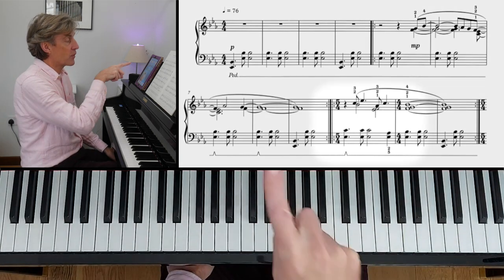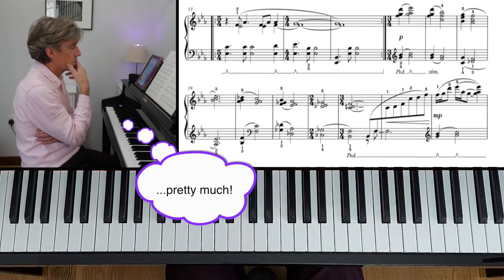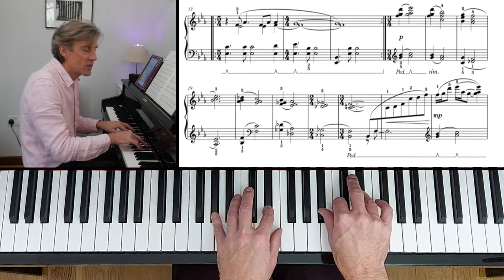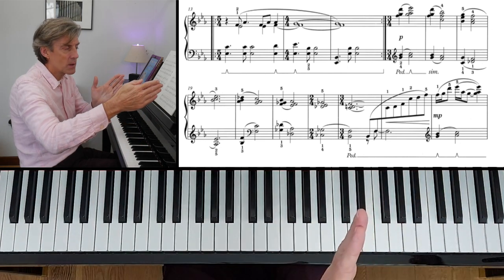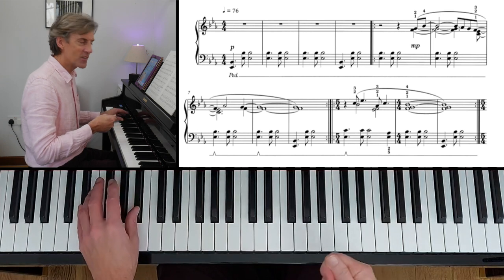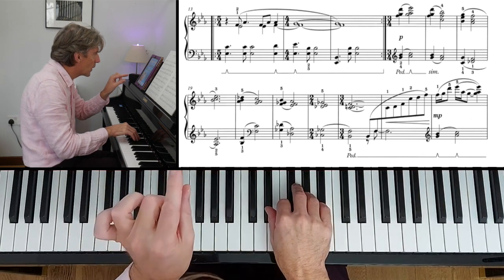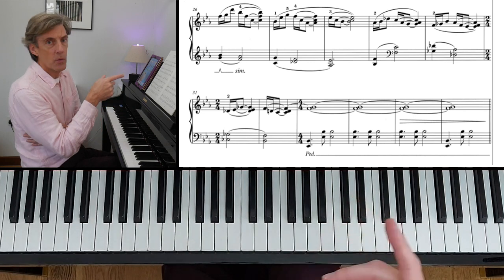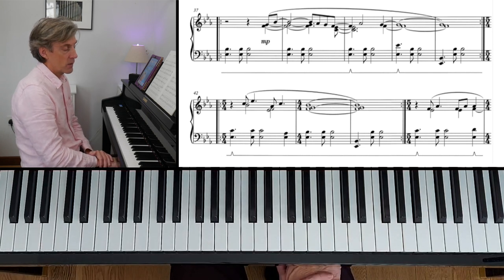Starry Dome by George Nevada: ABRSM Grade 5 Piano (2021 & '22) - B2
A piano lesson on Starry Dome, no.15 from Piano Meditation by George Nevada.

ABRSM Grade 5 Piano (2021 & '22) - B2.

If you've enjoyed the video, I'd love a coffee ☕. Thank you. 😊